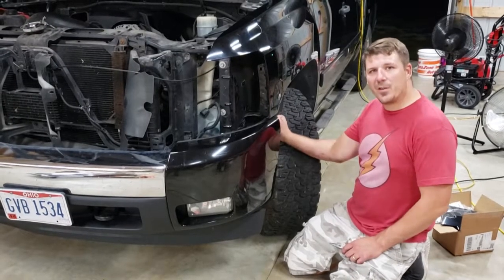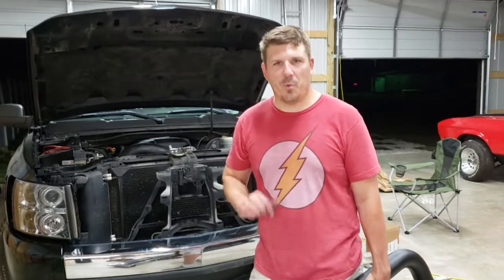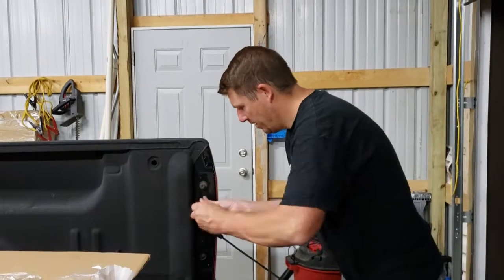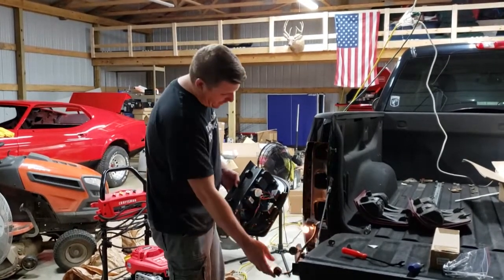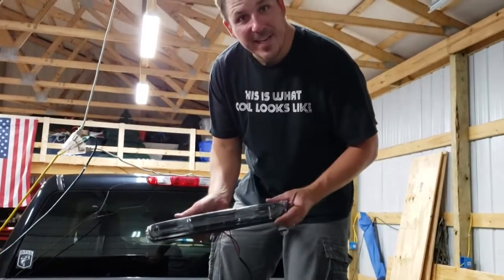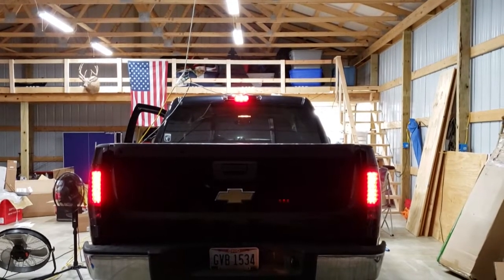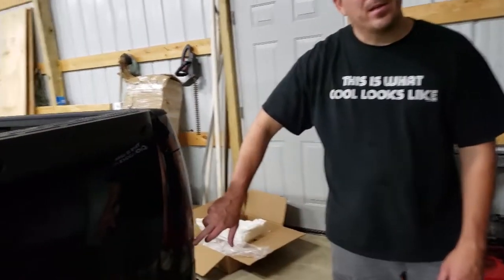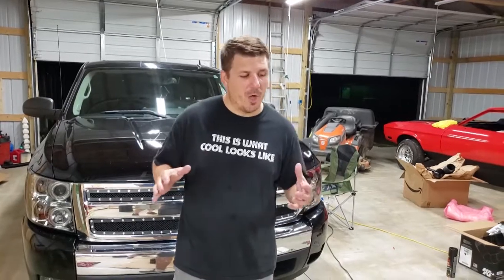How To: Install AKKON Smoked LED Tail/Fog Lights on an 08 Chevy Silverado (Project Revive Part 3)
In this video we install new AKKON Smoked LED tail lights and slap in some smoked Fog Lights on an 07-13 Silverado! We also fix our Spyer Auto headlights. If you missed the previous videos on this project, check them out

Products used:
Smoked Spyder Headlights
Smoked Tail Lights
Smoked Fog Lights
High Beam LED (Modification Required)
Low Beam LED (Modification Required)
Fog Light LED (Required Adapter Supplied with Fog Light)
Turn Signal LED (6 ohm Resistor Required)
6 ohm Resistor
Reverse Light LED
SPPC LED Third Brake Light

Tools Needed:
Screw Driver (Fog Light Removal and Grille Remove for Headlight Removal)
10mm Socket (Headlight Removal/Assembly and Wheel Well Liner)
7mm Socket (Wheel Well Liner)
Panel Push Pin Removal Tool (Or Flathead Screw Driver)

Song: Liberated
Artist: Hallman

Song: Future Vibes
Artist: Qeeo